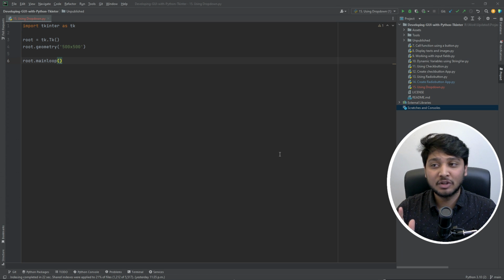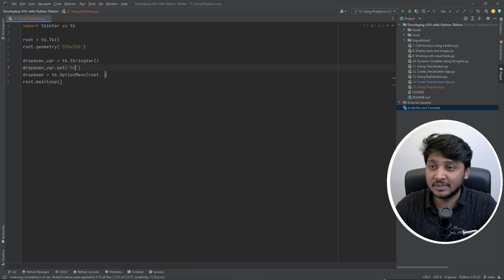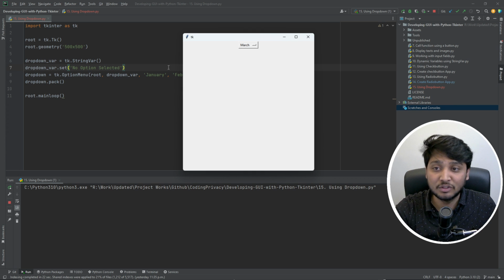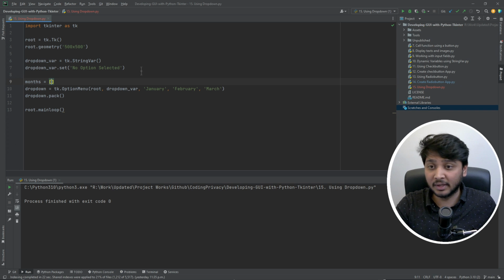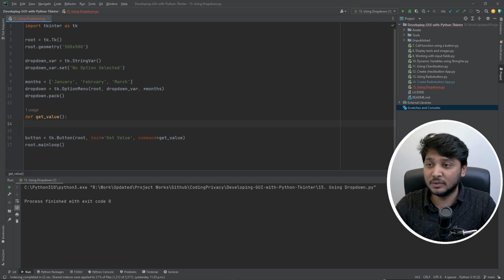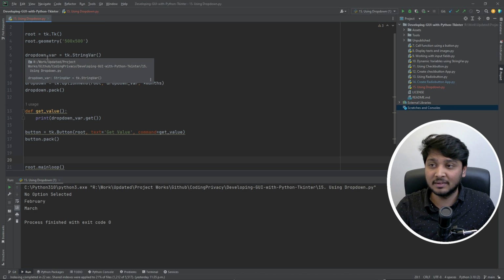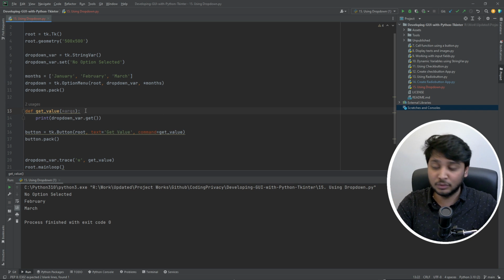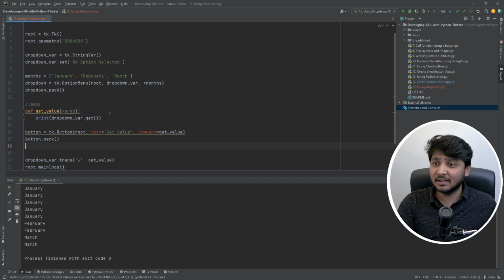15. Dropdown widget in Tkinter (Python)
In this video of the series of "Developing GUI using Tkinter - Python", I am going to show you how to use a dropdown widget in Tkinter.

Timestamps:
00:00 Introduction
00:15 Creating dropdown widget
03:33 Get dropdown value on click
04:59 Get dropdown value on selection
07:17 Ending